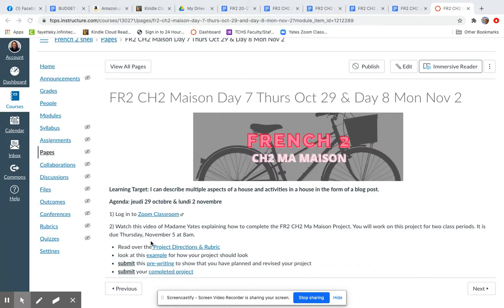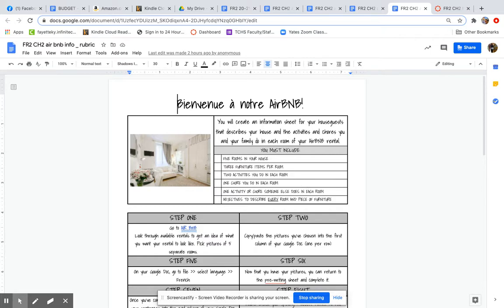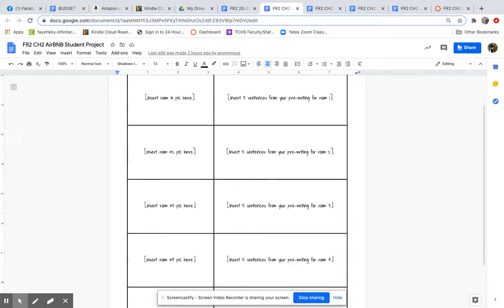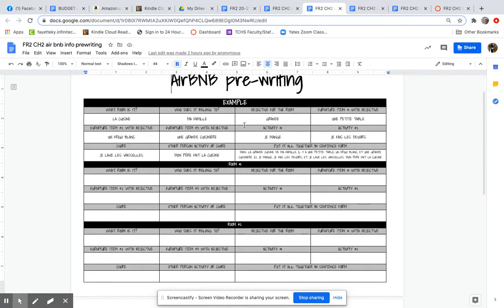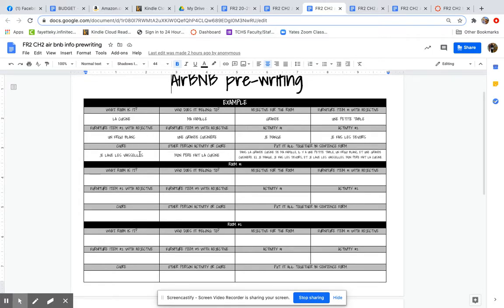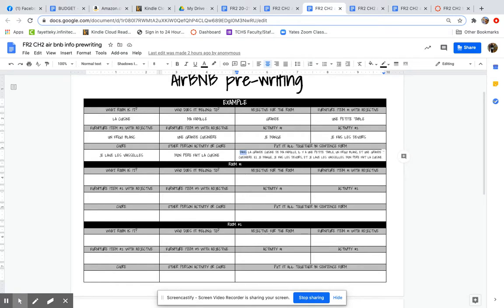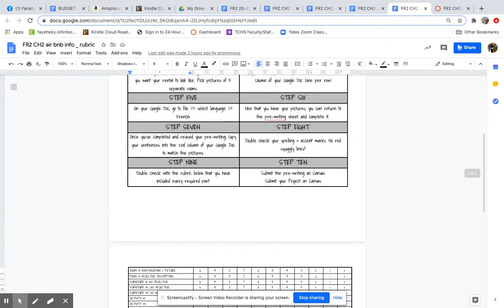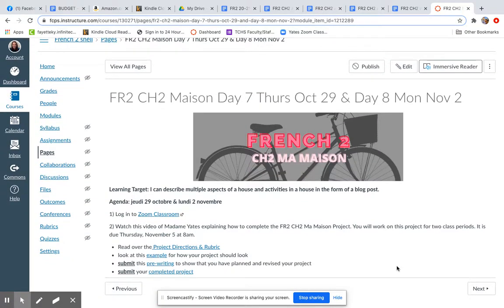Untitled: Sep 17, 2020 3:10 PM